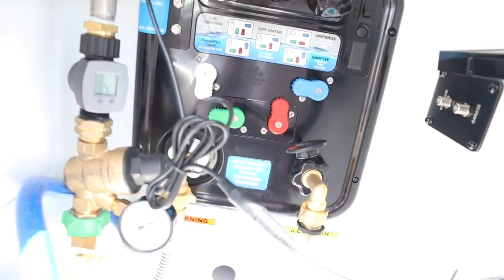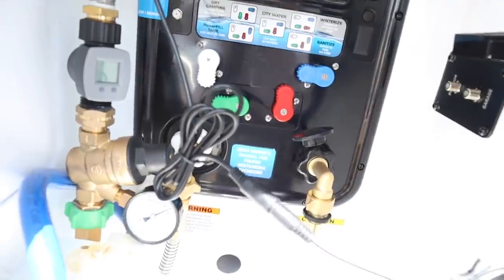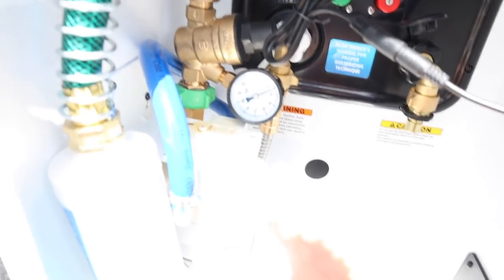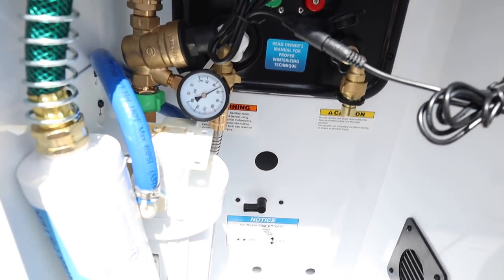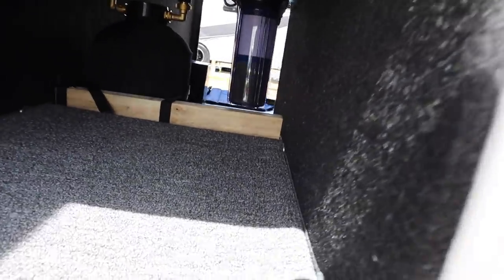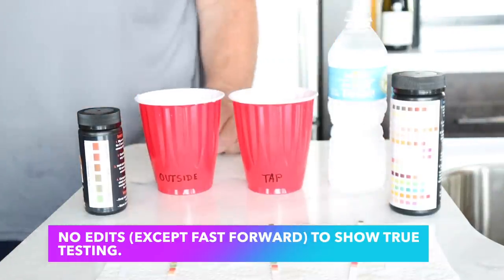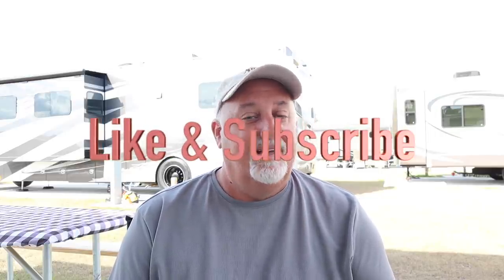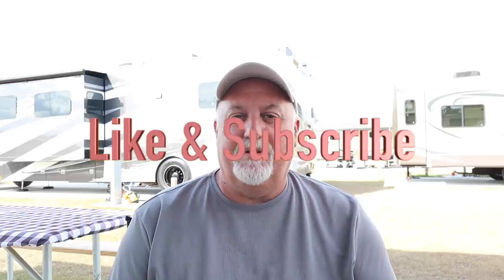The Best way to get Quality Drinking water in your RV Ep 7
I show the Best way to get Quality Drinking water in your RV.  This episode shows Awesome Upgrades for the ladies.  Ep 7

Follow me as I live full time in my Grand Design Momentum 367THS-R traveling North America living my Bucket List Day.

To enter the July 4th Patriot Games Contest, watch until the end of the video and see the short video and try and guess where it was filmed.  You must enter your specific answer at the